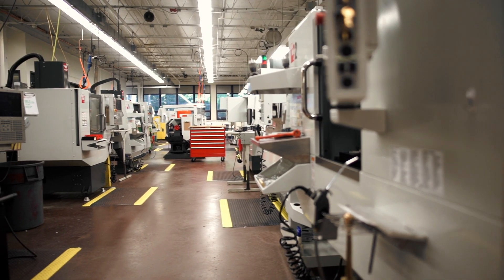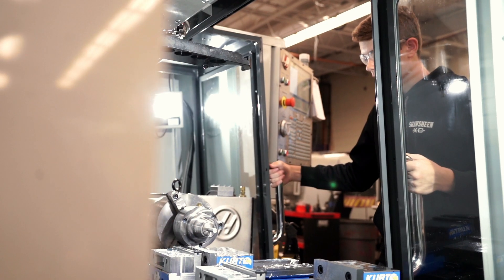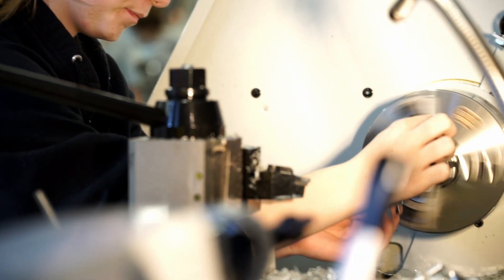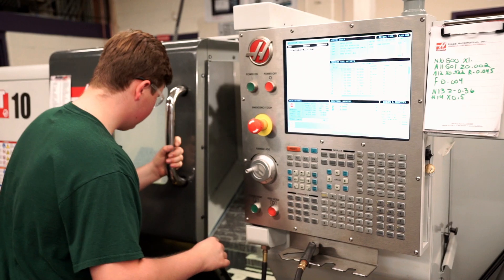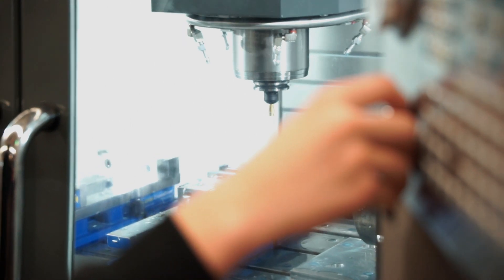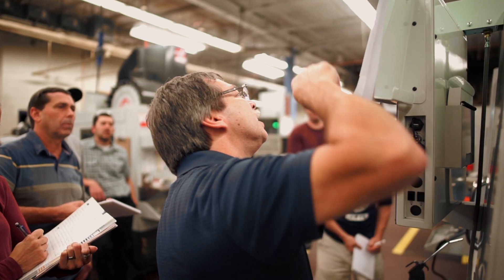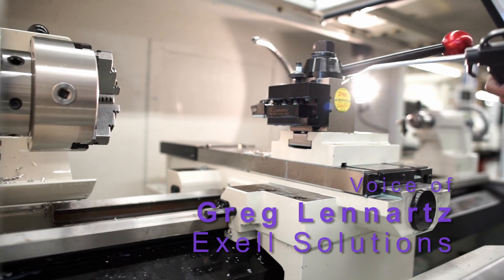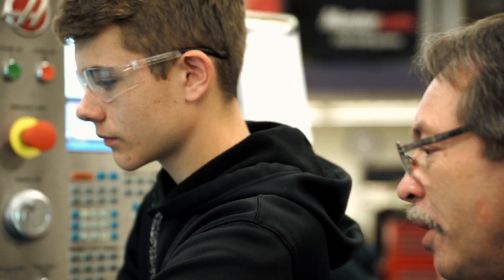Shawsheen Tech Machine Shop